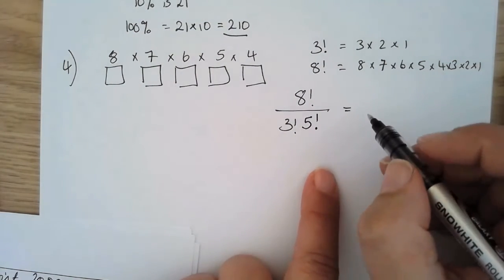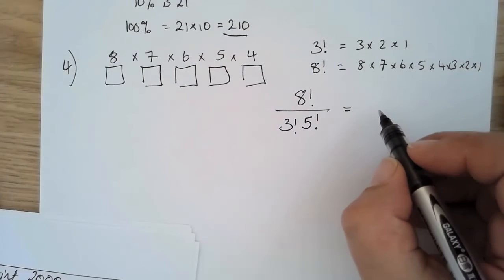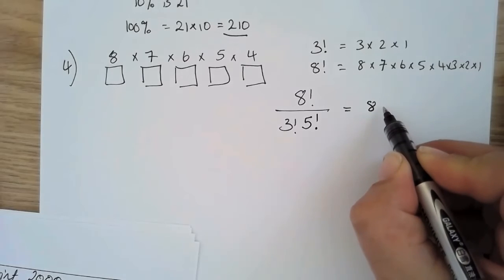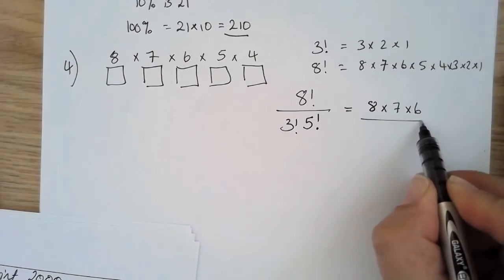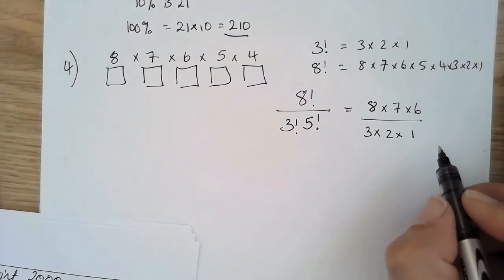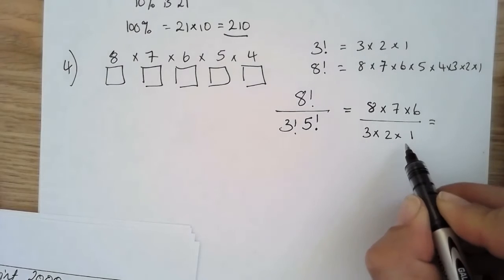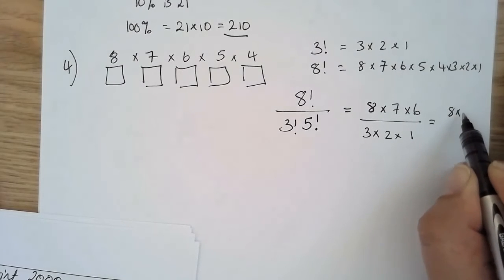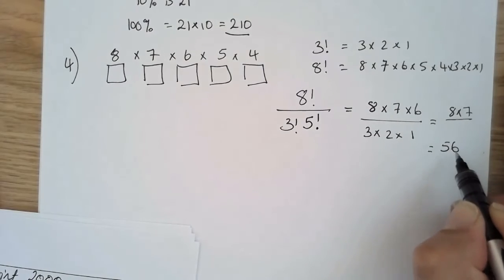Mrs J - MathsCounts School Sprint 2000 Question 4 - Method B